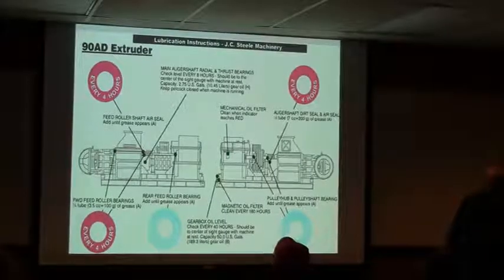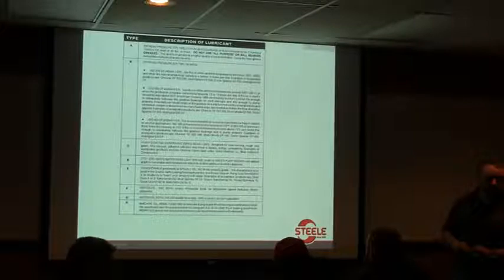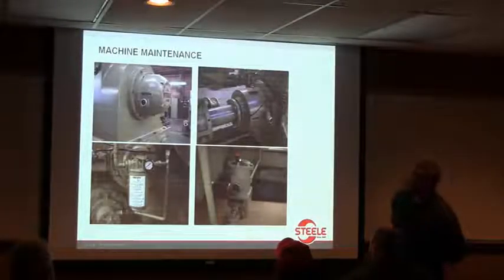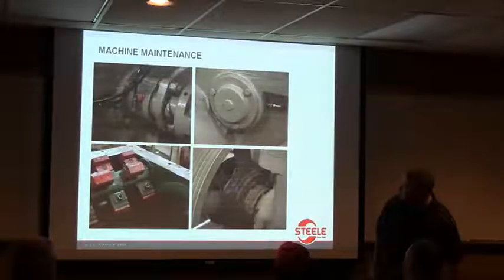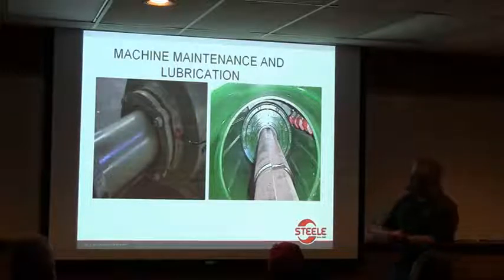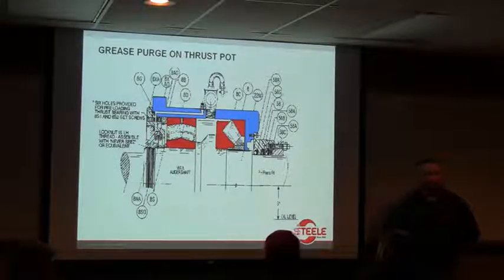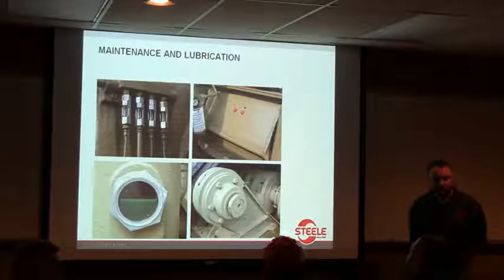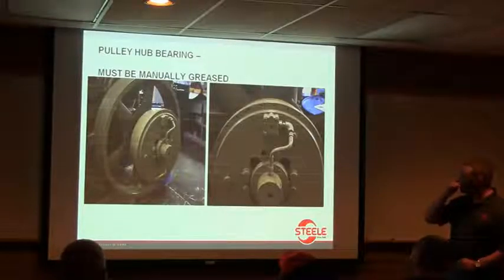Extrusion Workshop Part 3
Part 3 of the Extrusion workshop held at the Technical Center March 2017.